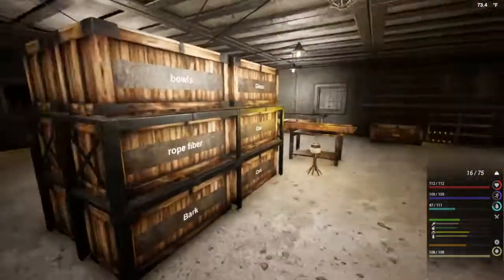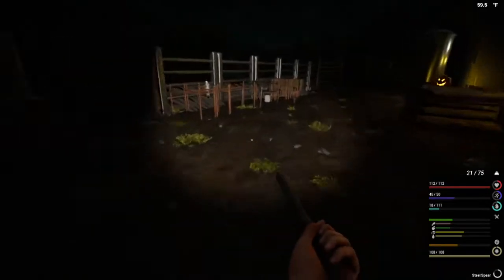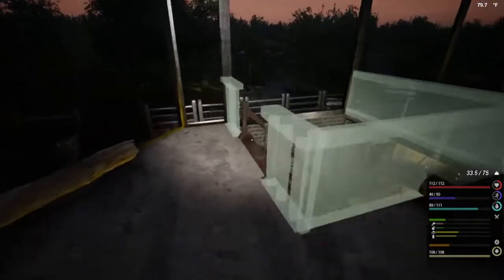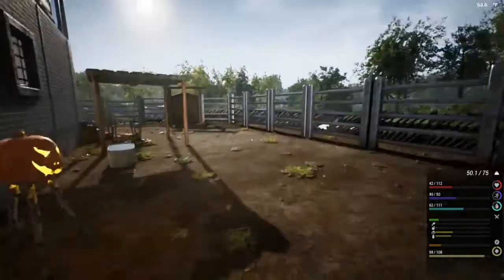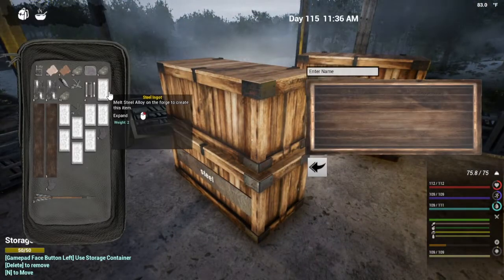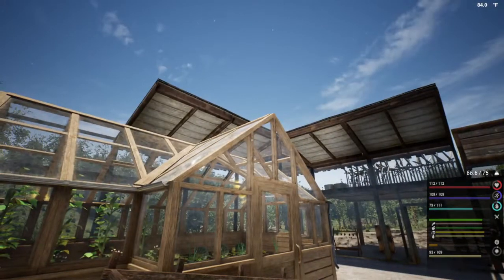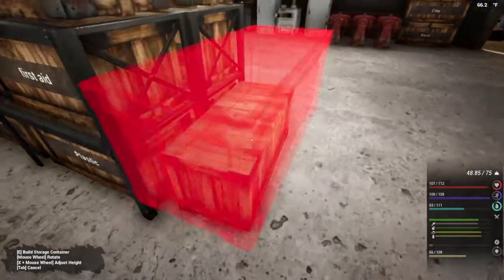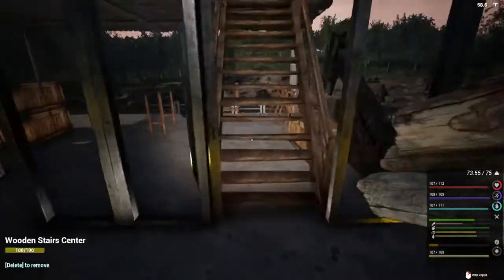The Infected (E-53) New roof design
Still cant deside what to do with the roof lol